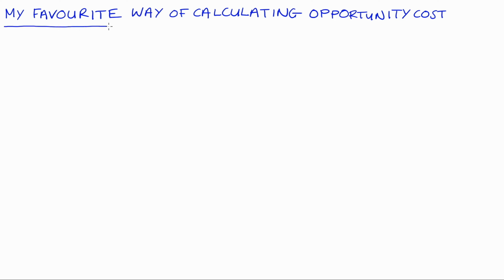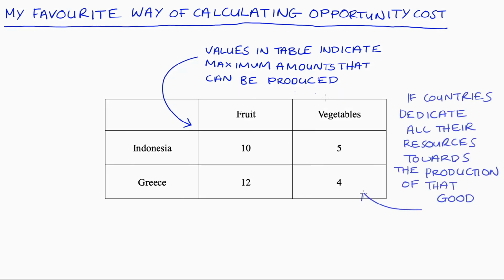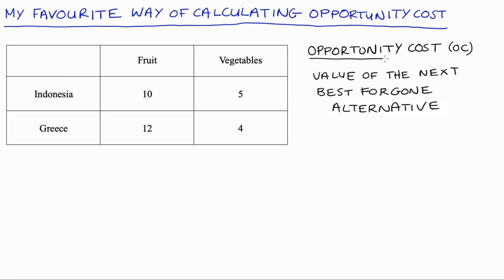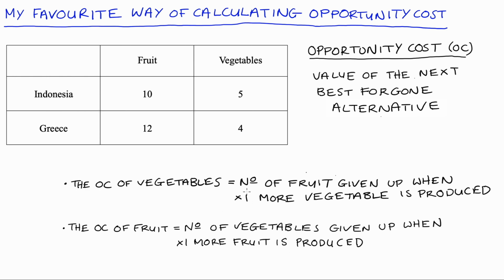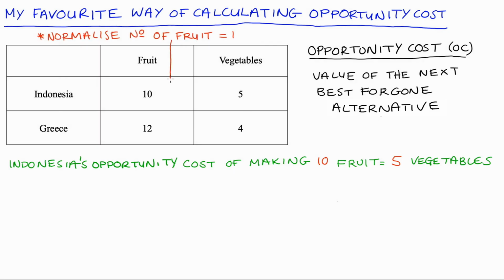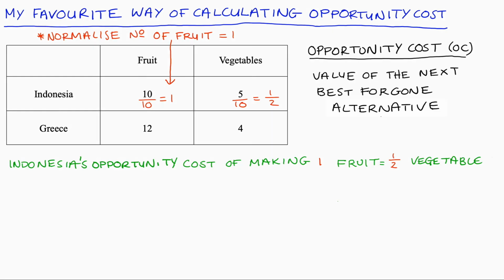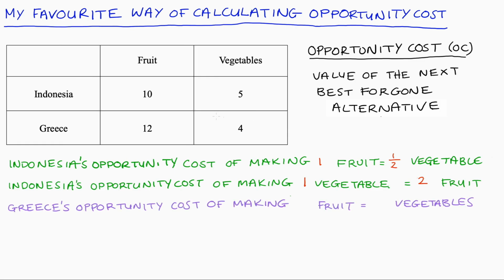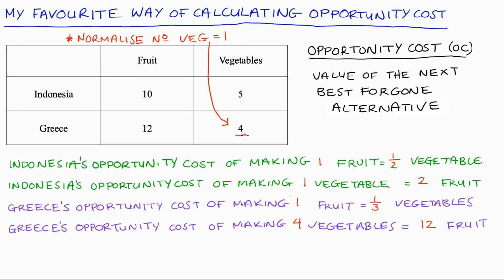Calculating Opportunity Cost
Hi everyone in this video I discuss my favourite way of calculating opportunity cost.

CONTENTS
0:00 Introduction
0:30 Interpreting the values of the cells in the table
1:17 Defining opportunity cost in this context
2:14 Reading opportunity cost from the table